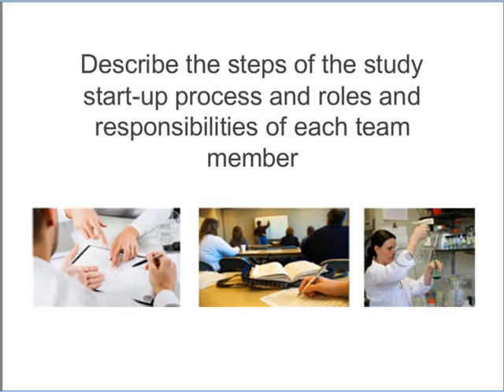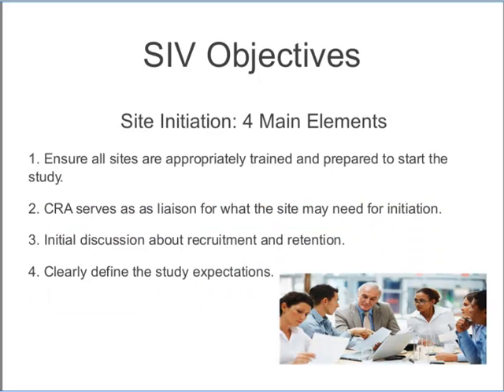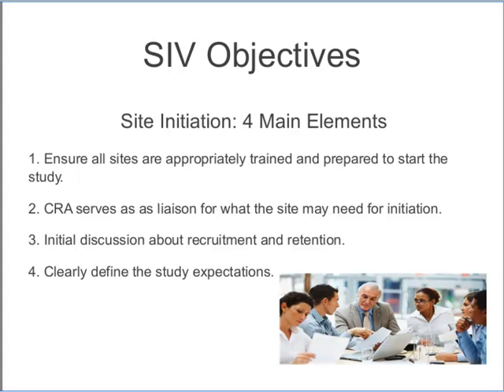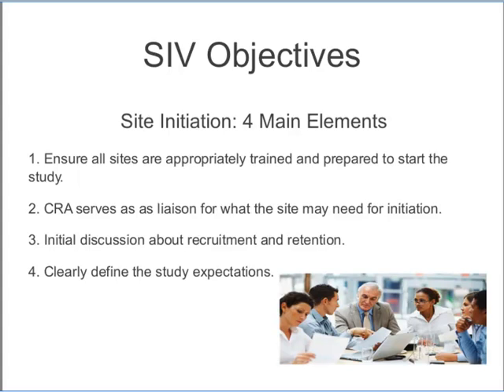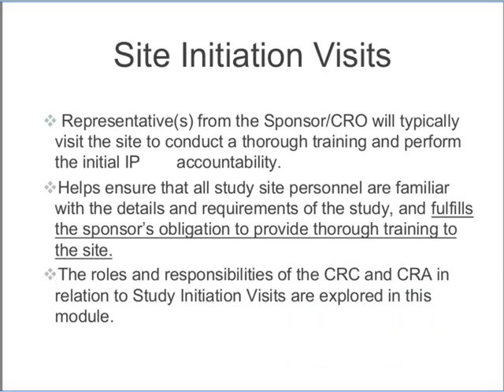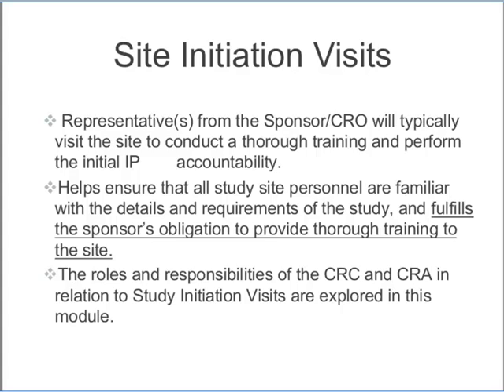Site Initiation Strategies for Sponsors Trailer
Study start-up and initiation is one of the busiest times in the research study process. As sponsors and Contract Research Organizations (CROs) are faced with a tight timeline to get all sites up and running — critical elements of the training and communication process are often overlooked. This web seminar will focus on the steps that need to be taken to ensure start-up success at both the sponsor and site level, allow for proactive preparation, reduce the study learning curve, and eliminate study deviations and errors.